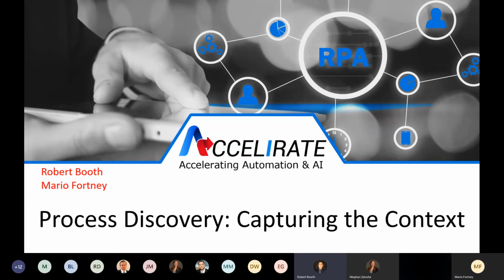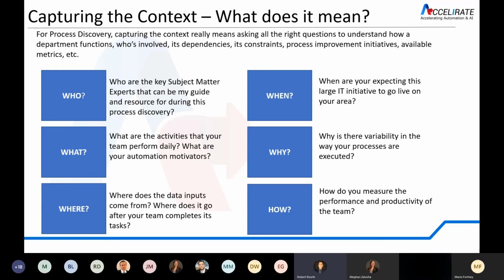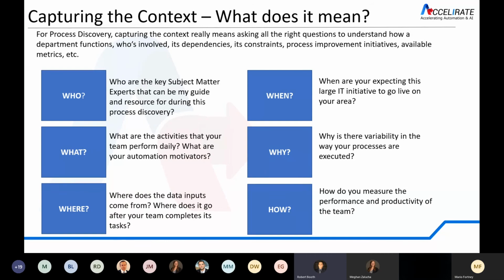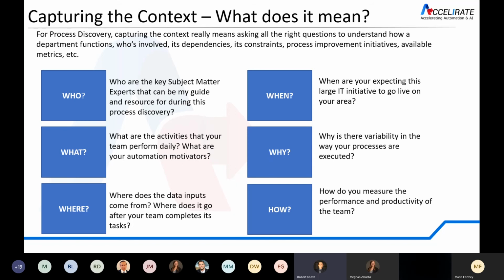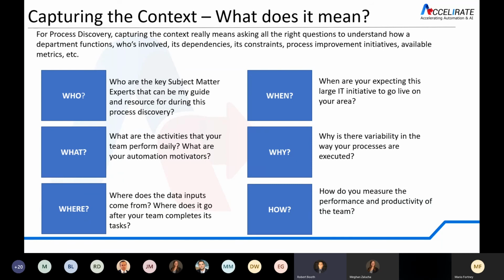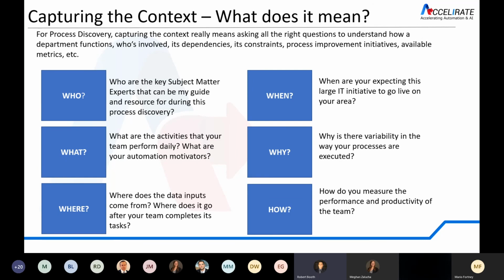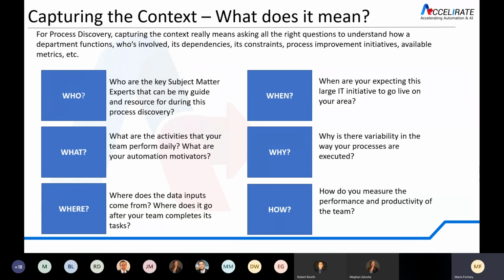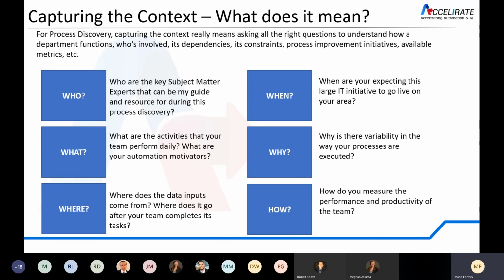Workshop Series Lesson 10: Process Discovery- Capturing the Context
Lesson 10: Process Discovery - Capturing the Context
Speakers: Robert Booth, Mario Fortney